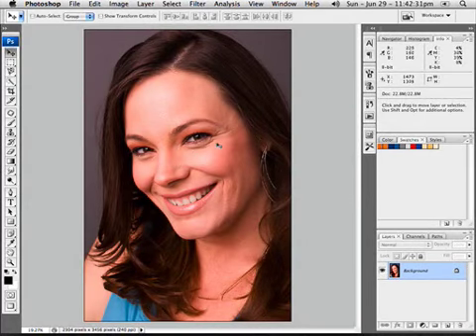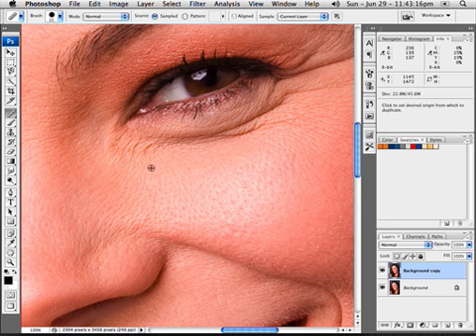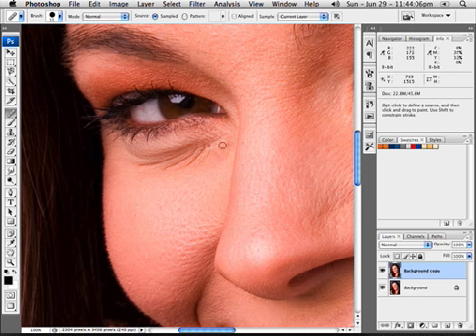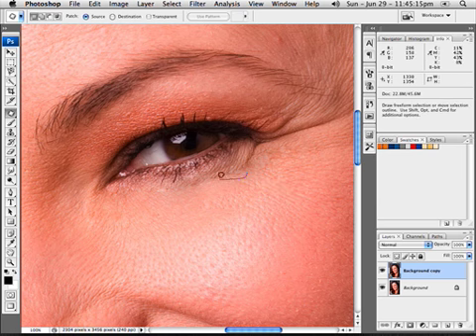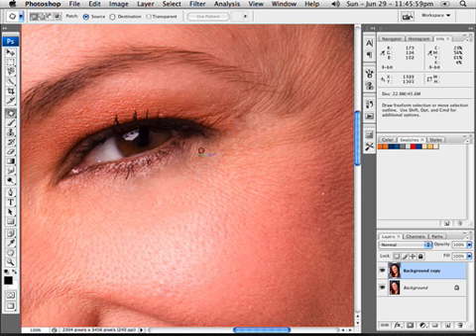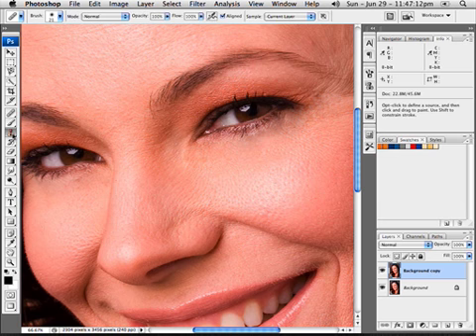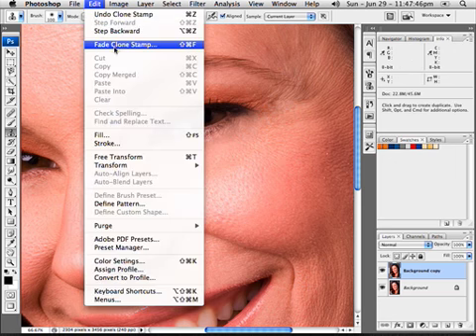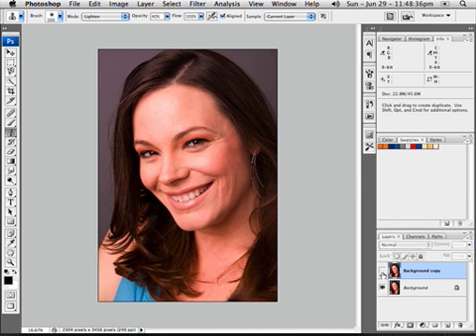Professional Portrait Retouching - Removing Wrinkles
Professional portrait retouching tutorial for removing dark circles from underneath your subject's eyes.